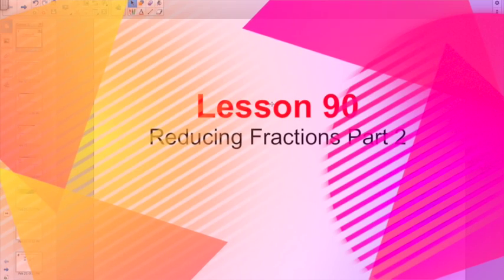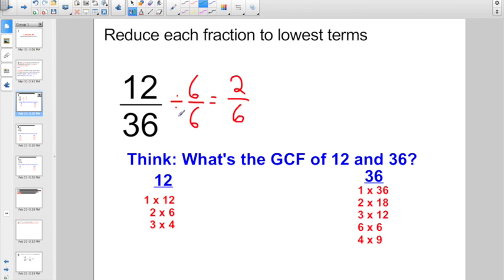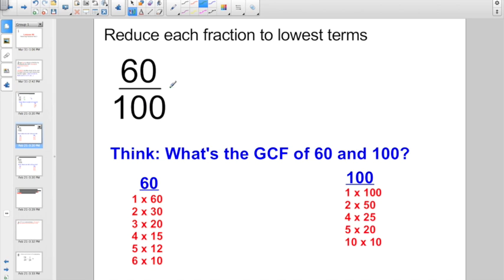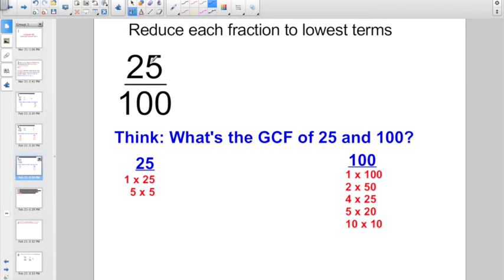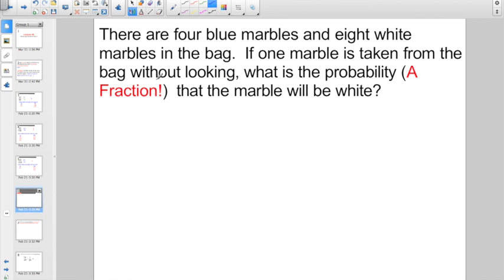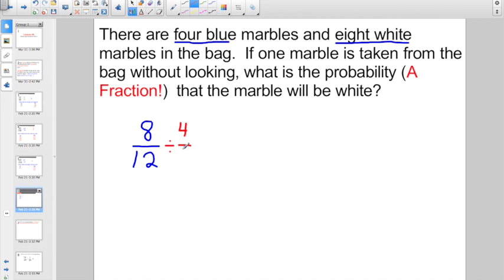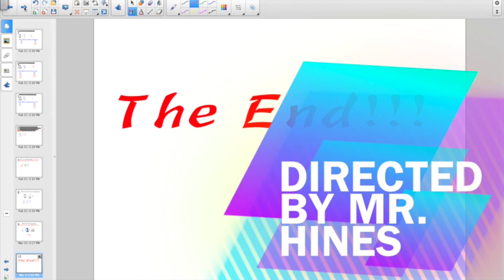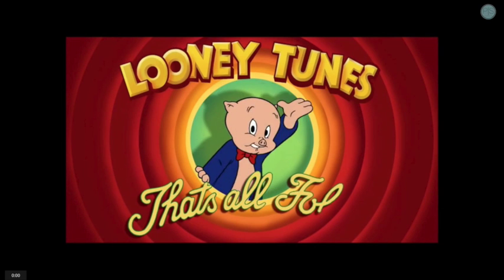Lesson 90: Reducing Fractions Part 2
This video is about Lesson 90:  Reducing Fractions Part 2